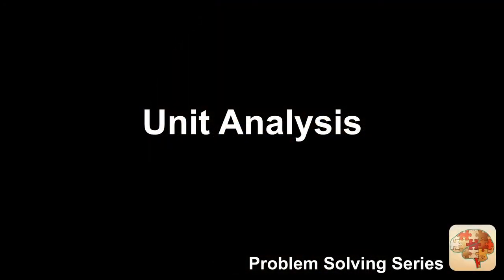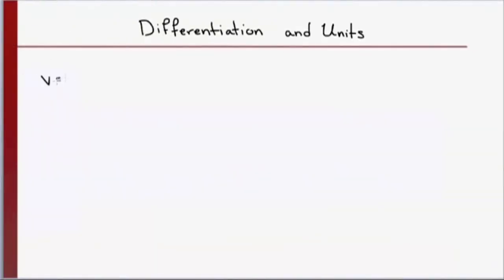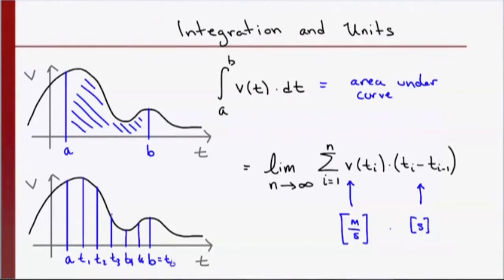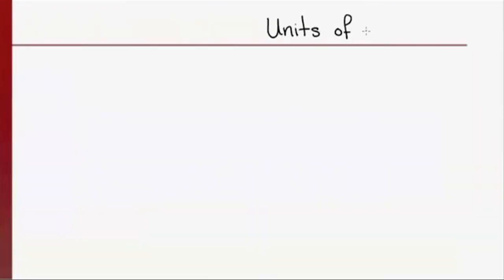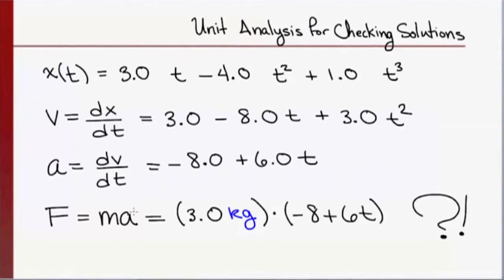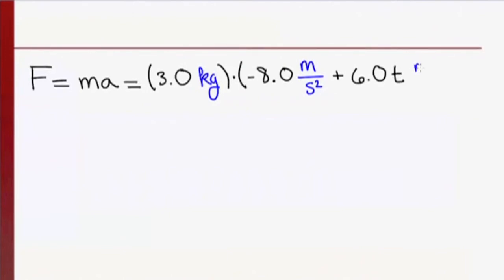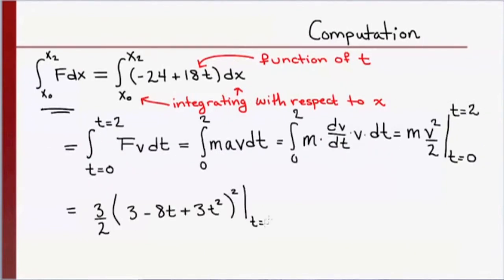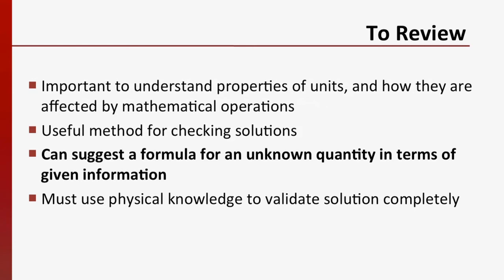Unit Analysis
Instructor: Ken Kamrin

This video determines the units of the differential quantity dx in terms of the units of x, and explores how integration and differentiation affect units.